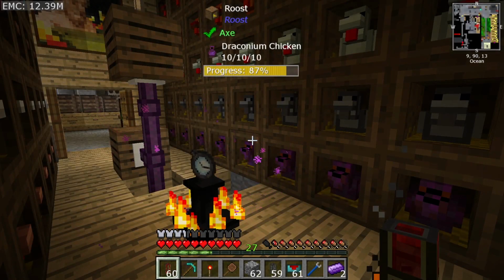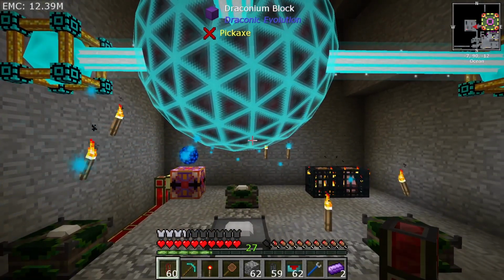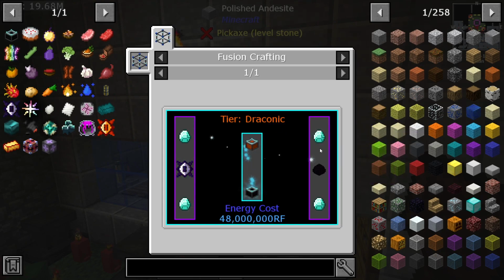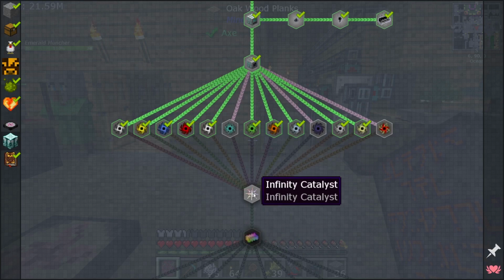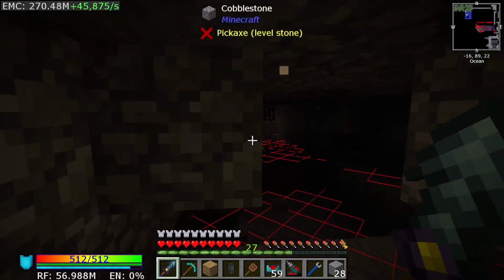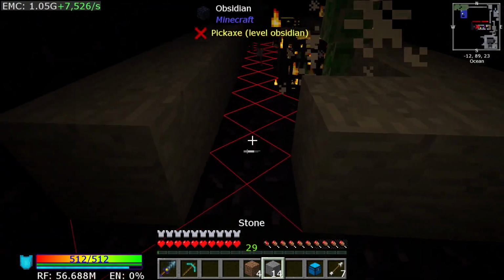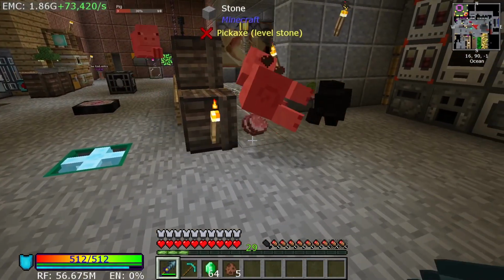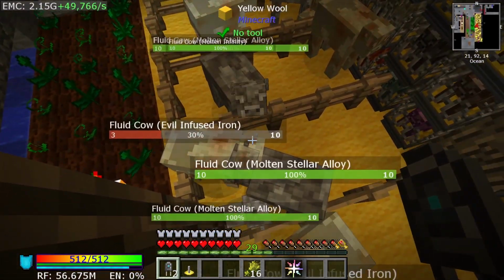To Infinity and Beyond! | Minecraft FTB Stoneblock 2 ep 24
We speed up time itself & make the ultimate stew to craft the insane Infinity Catalyst in our penultimate Minecraft Stoneblock 2 gameplay.

More of the best indie games from Randomise User! In this let's play Minecraft Stoneblock 2 gameplay series we jump into FTB Presents Stoneblock 2 modpack, with fluid cows, draconic evolution & more.

In this episode we accelerate our way through all the metal catalysts to get the Infinity Catalyst. We work out how to use the watch of flowing time to speed up our emerald-producing chickens, we make the ultimate stew from a gajillion ingredients, we upgrade our infusion crafting to use chaotic cores to complete Draconic Evolution, and we attempt to engineer a broken record creeper drop with a new take on our mob farm.